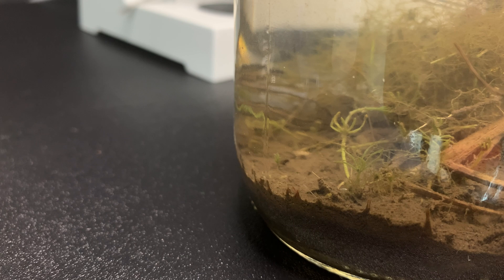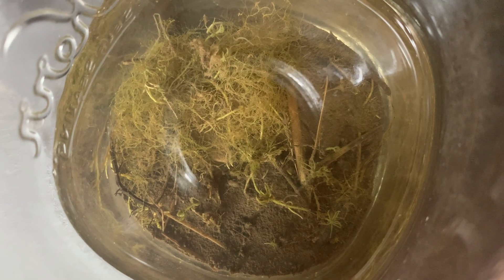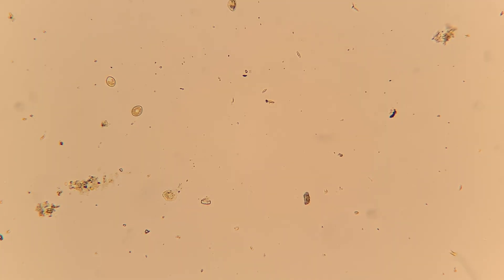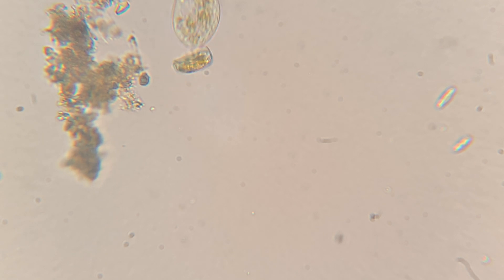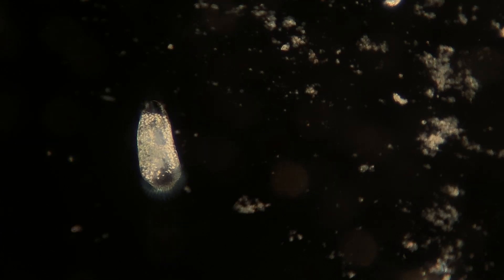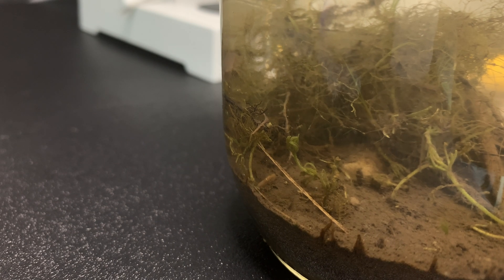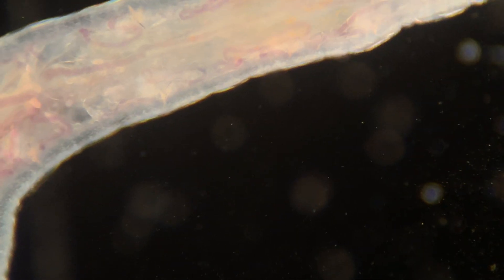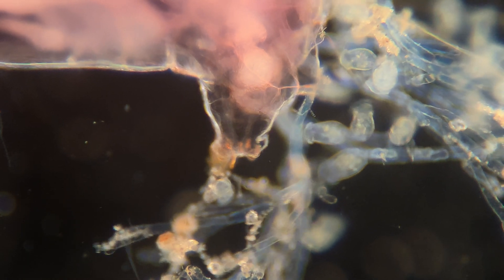Pond Life Under the Microscope Is INSANE!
I’m a big fan of the @LifeinJars  and @Jartopia  YouTube channels. You should check them out if you haven’t!

0:00 Intro
0:49 Mystery Organism
1:09 Diatom
1:21 Keratella Rotifer
1:32 Cyclops (copepod)
1:55 Euglena
2:16 Vorticella (or Pseudovorticella)
3:10 Stomata
3:30 Various ciliates
3:55 Centric diatom
4:22 Ciliate meets diatom
4:59 Ostracod
5:50 Stylonychia
6:20 Sampling the sand
6:47 Worm
7:13 Insect larva with ciliate colony
8:17 Wrap-up

My microscope
Darkfield condenser
Microscope slides